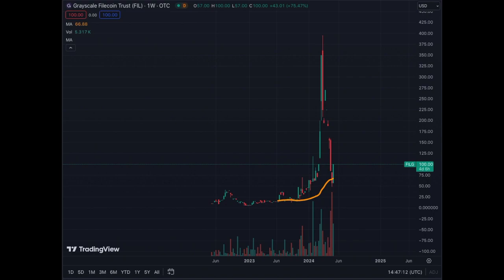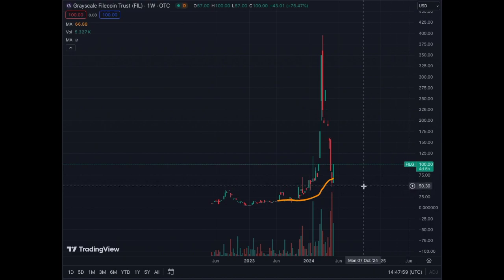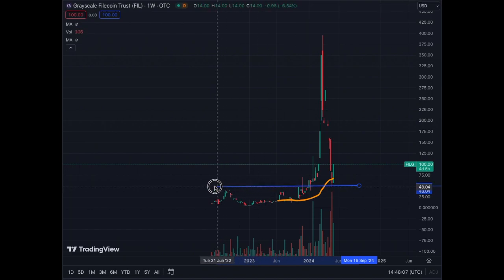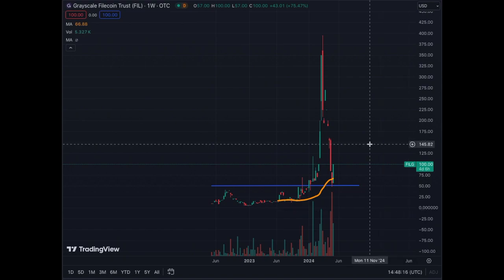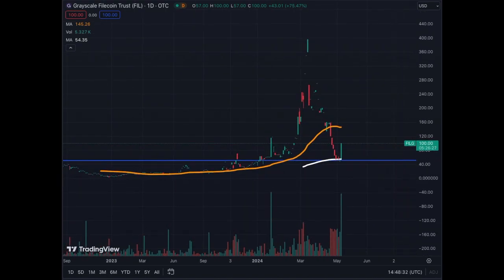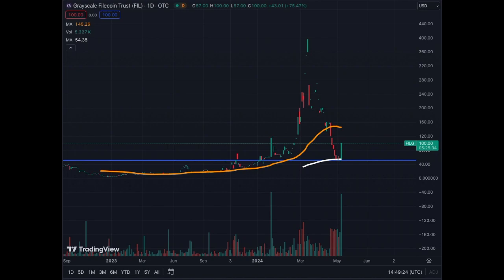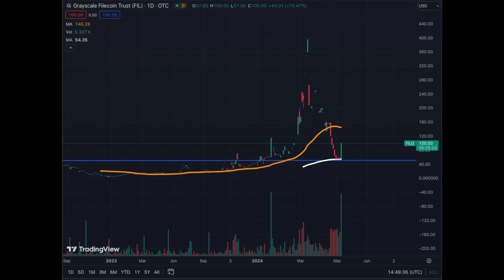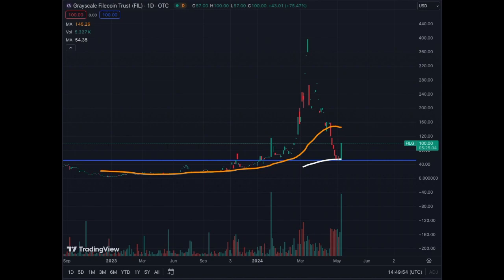Grayscale File Coin Trust Up 75% Today HIGH RISK HIGH REWARD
Traders are Chassing the Bottom for Grayscale Filecoin Trust FILG